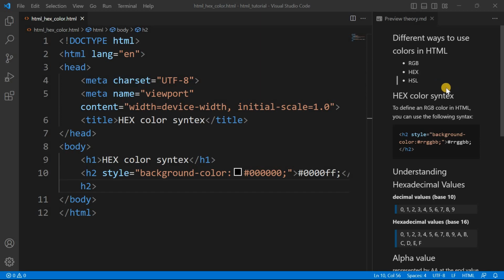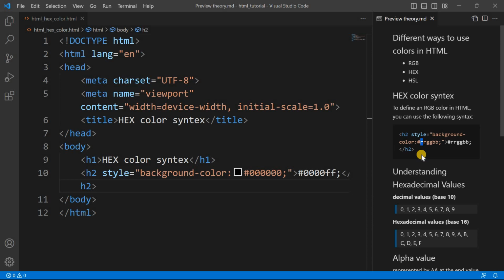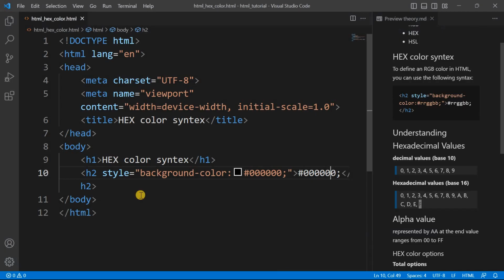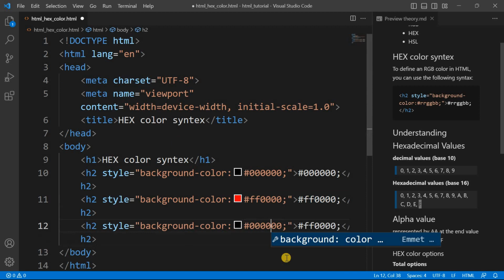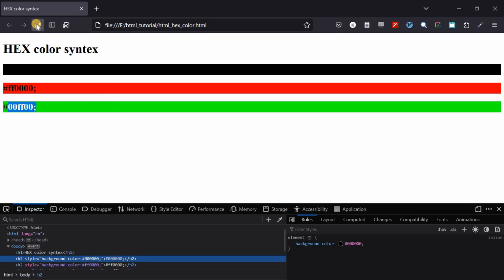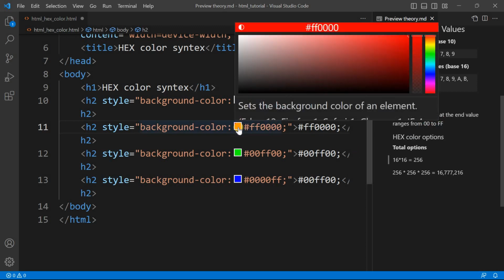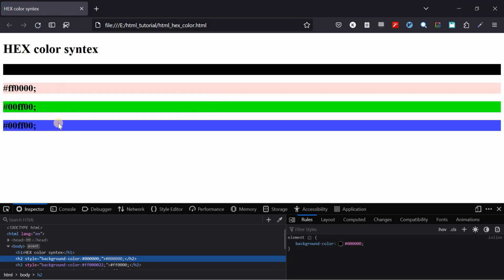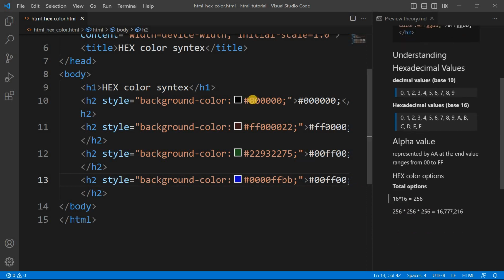HTML HEX COLOR CODE tutorial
HTML HEX color code tutorial: In this video we explained HEX color code and provided examples to easily understand the concept for beginners